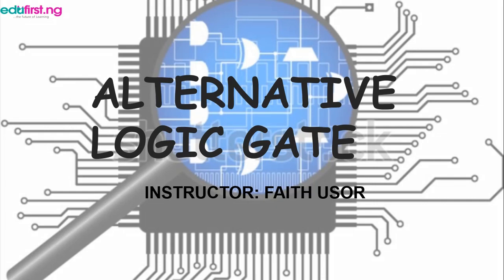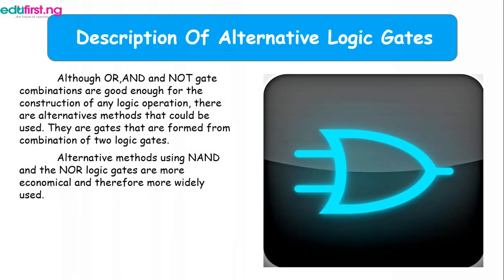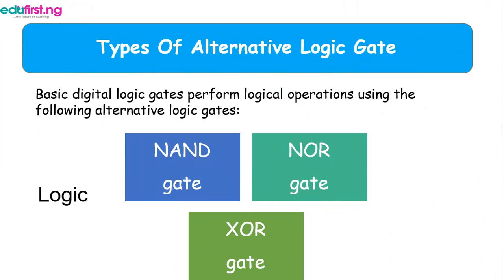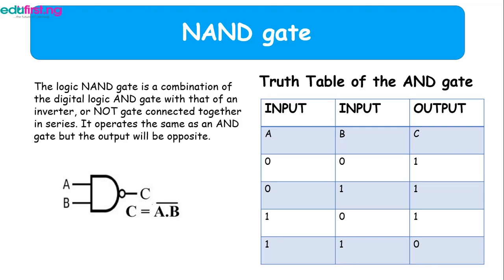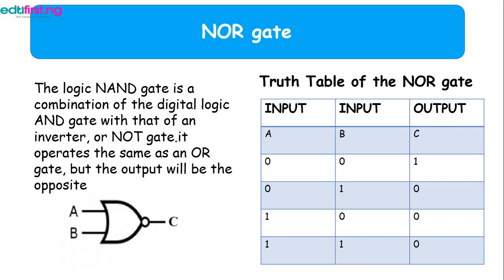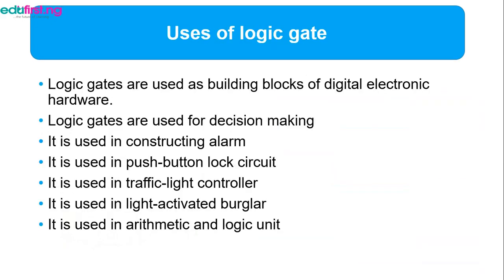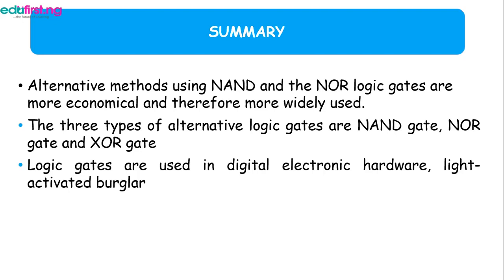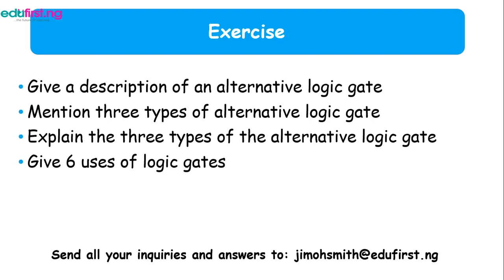Alternative logic gates | ICT | SS3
Most logic gates take an input of two binary values, and output a single value of a 1 or 0. Some circuits may have only a few logic gates, while others, such as microprocessors, may have millions of them.